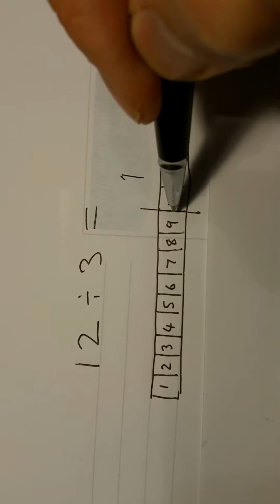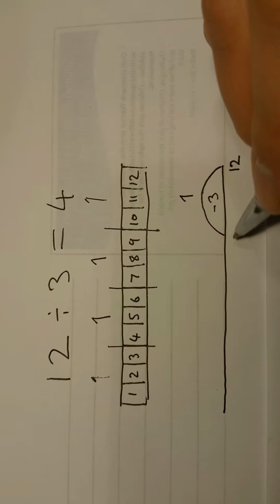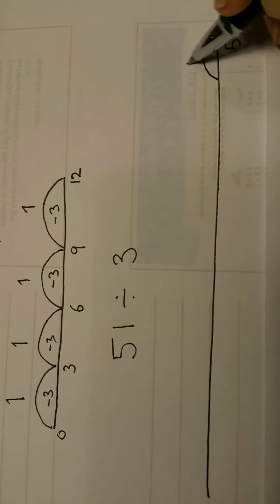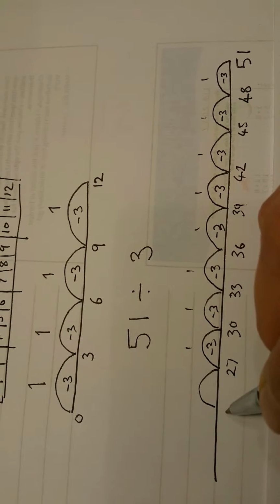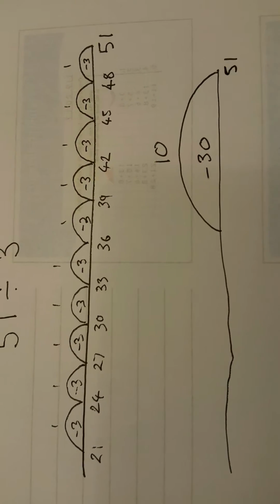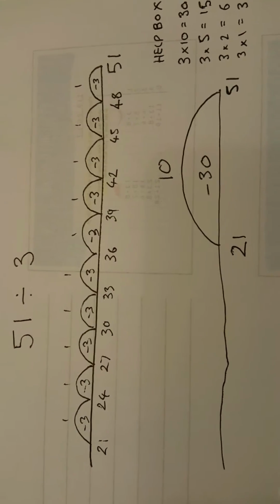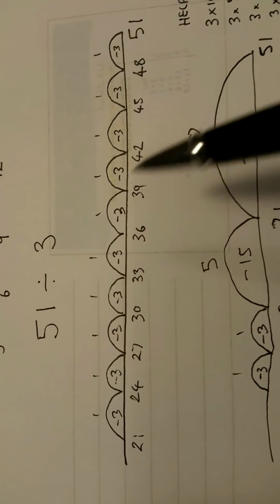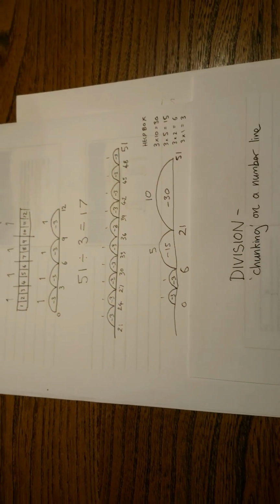9 November 2017